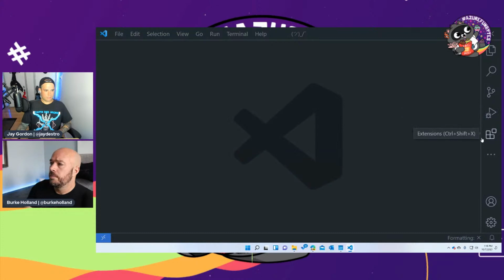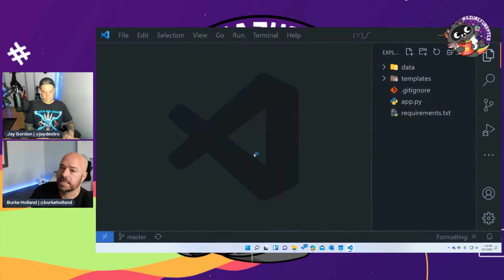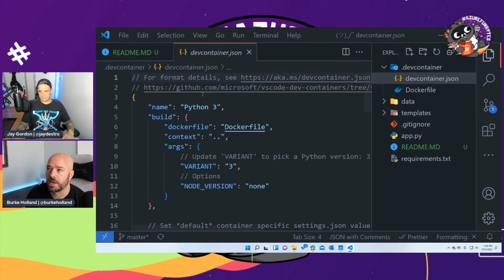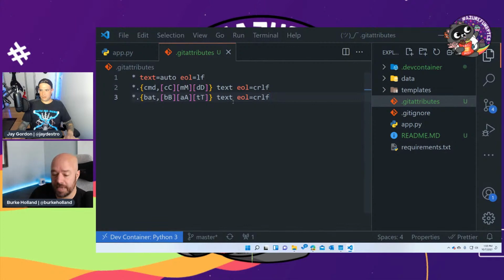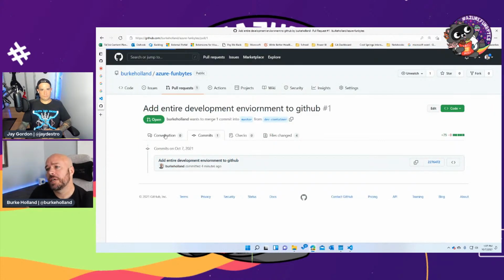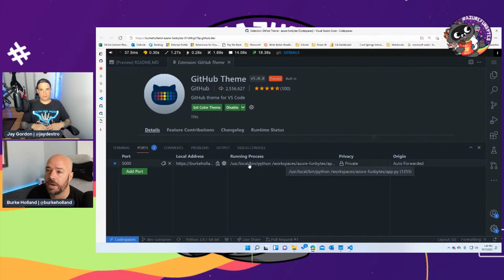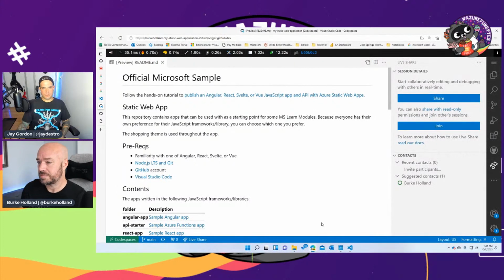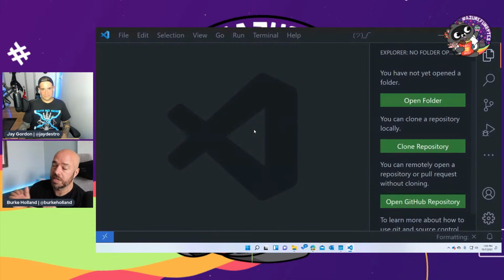AzureFunBytes Episode 59 - Remote Possibilities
This week on AzureFunBytes we look at how using remote development containers can help produce greater reliability and speed to software builds. Containers are a unit of software that allows for packaging of all the resources and dependencies. They are lightweight and are meant to require less overhead than managing a whole server with an operating system requiring regular updates and security fixes.

Development containers help you focus on building code and in this software, providing a separate coding environment from your computer. This is ideal when ensuring reliability for all that may be collaborating on a single software development project.

"Works on my machine"
If you're a developer, you've almost certainly said those words in your life. Environments are still one of the hardest things to setup and manage. In this stream, we'll take a in-depth look at how VS Code and GitHub are solving this problem and the myriad of ways that you can access, edit and run your code. Even if all you have is an iPad."

To help me understand how this all comes together, I've invited Microsoft Principal Developer Advocate Burke Holland to join me. We've got a jam packed agenda including:

* Opening projects in VS Code
* GitHub integration
* Remote - Containers
* Codespaces
* github.dev

Useful Docs:

Microsoft Learn: Use a Docker container as a development environment with Visual Studio Code